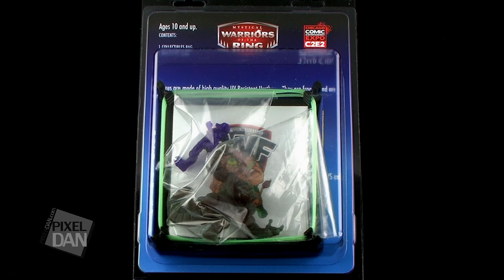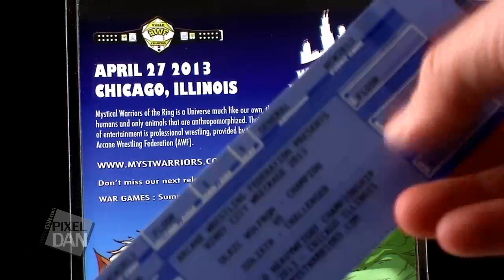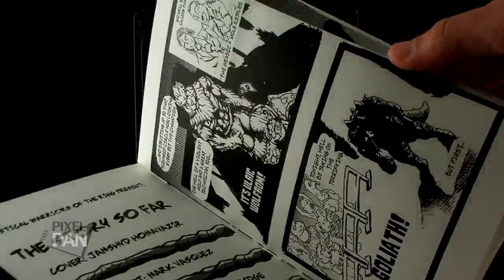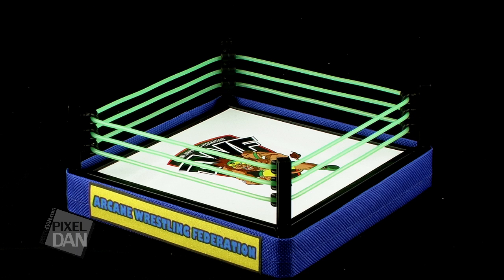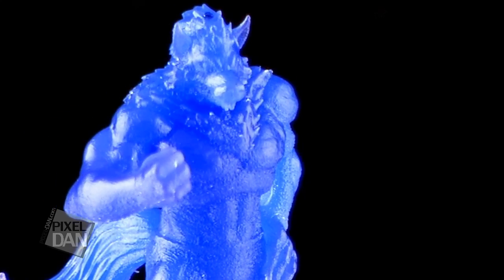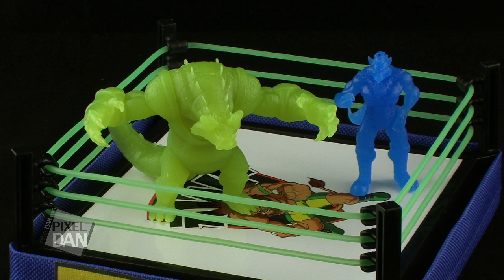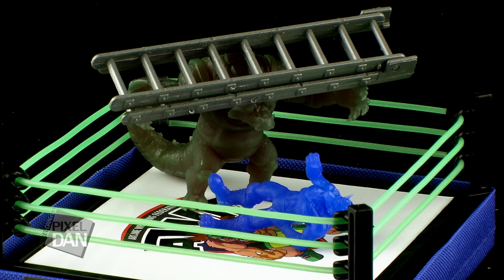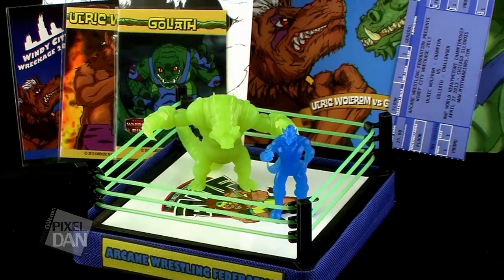Mystical Warriors of the Ring Windy City Wreckage Figure Set Video Review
The new 2" line of anthropomorphic animals known as Mystical Warriors of the Ring launches with the Windy City Wreckage set, including Ulric Wolfram and Goliath! Join Pixel Dan for a look at this set and all of it's included accessories!